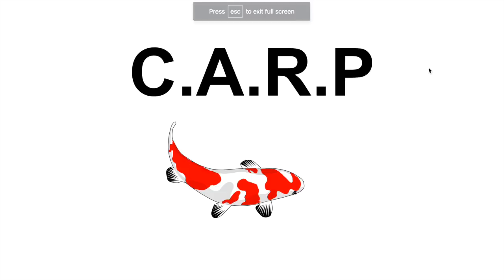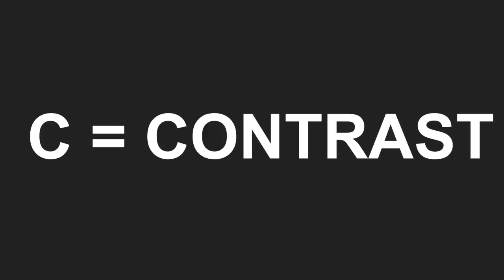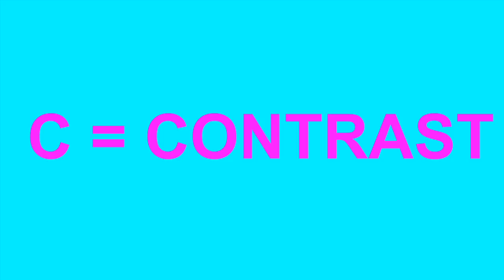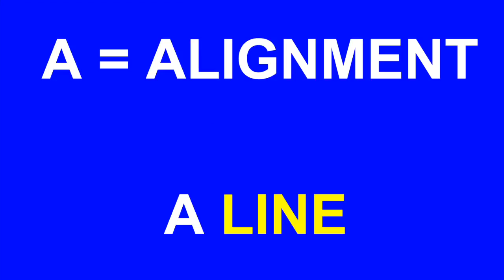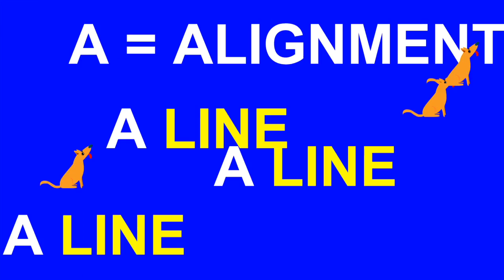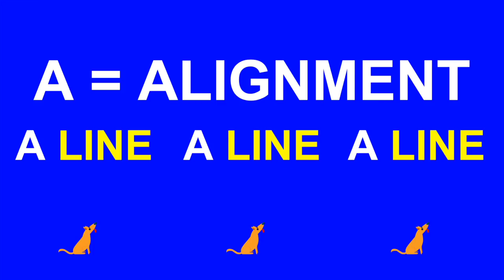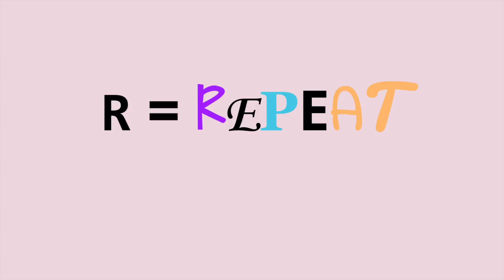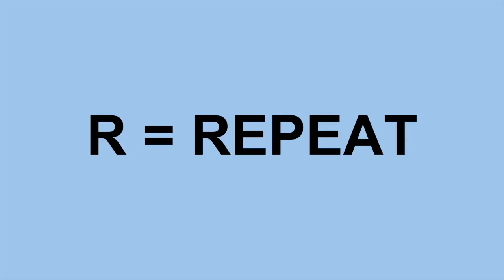1st Grade CARP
Thank you to Jocyln Sutherland and Keri Lee Beasley for their resources in making this video.